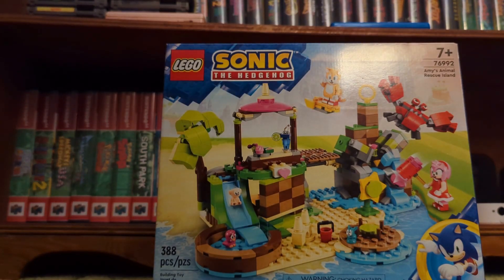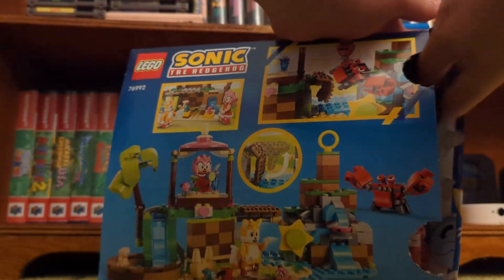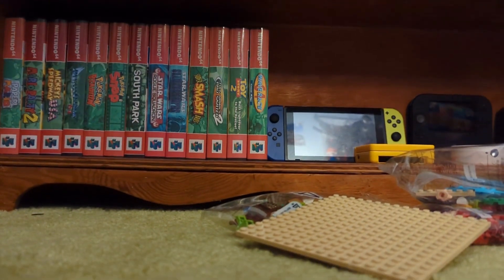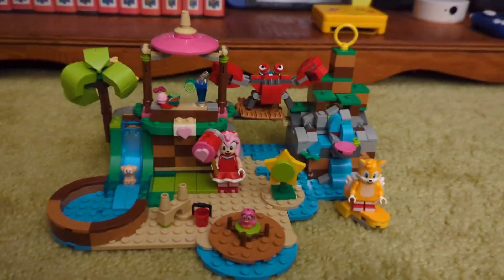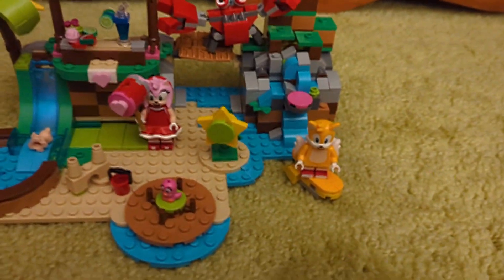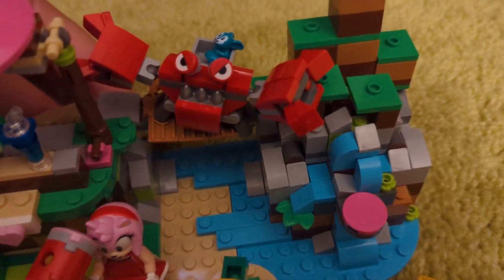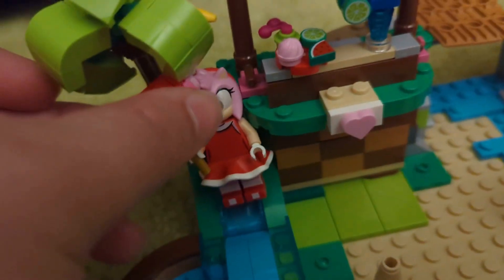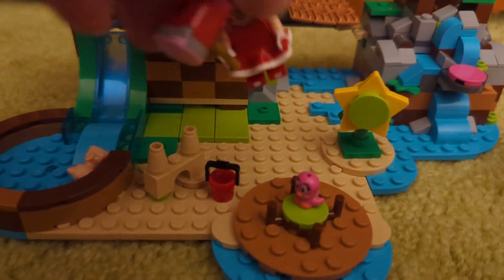Lego Sonic Amy's Animal Rescue Island Unboxing and Review